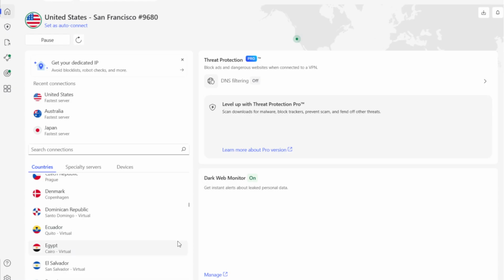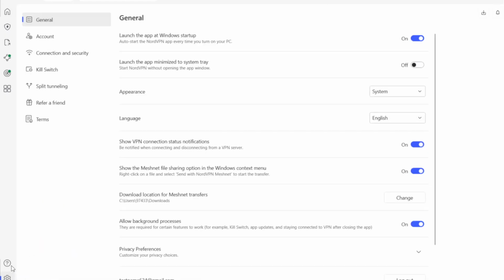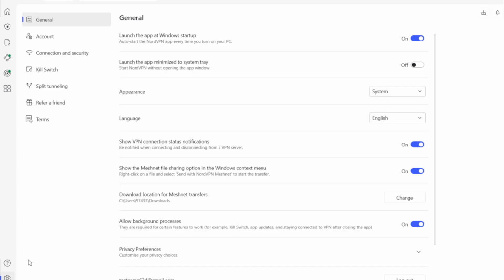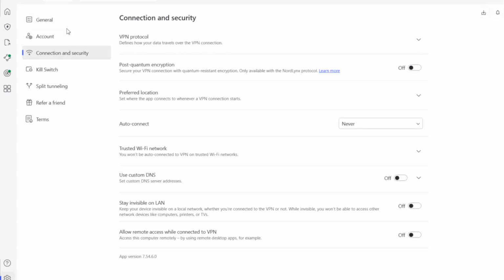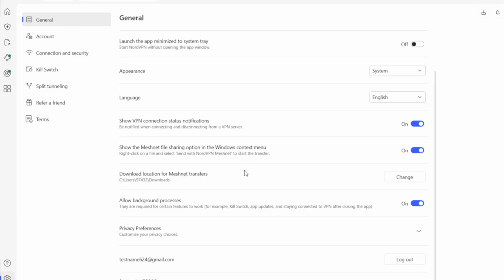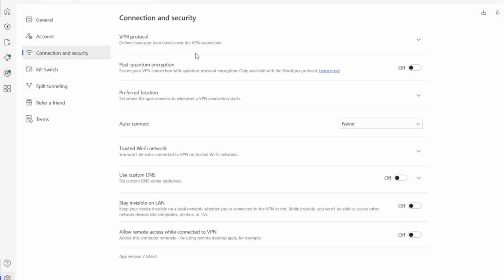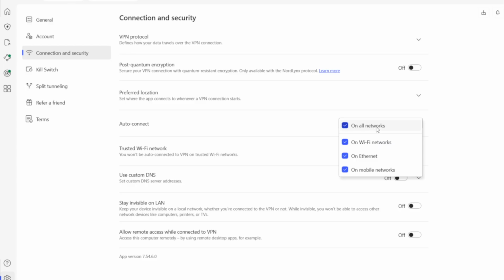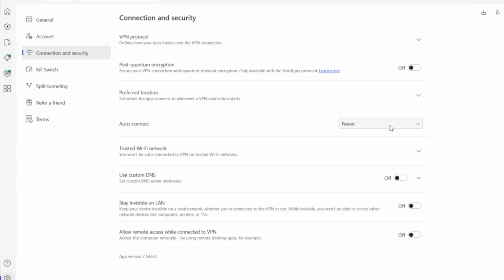Turn Off NordVPN Auto Connect Easily [2025 Guide]